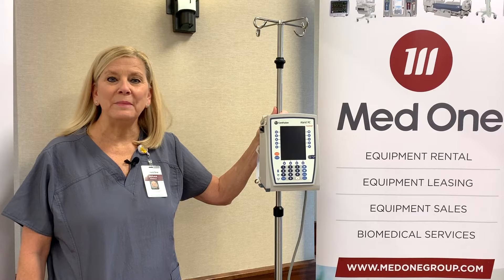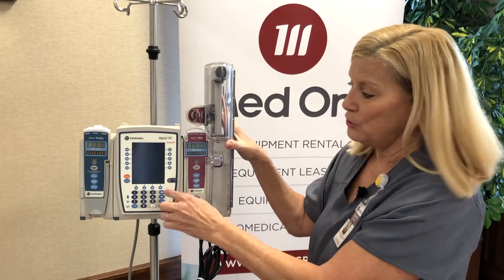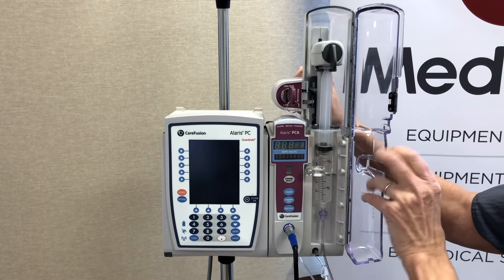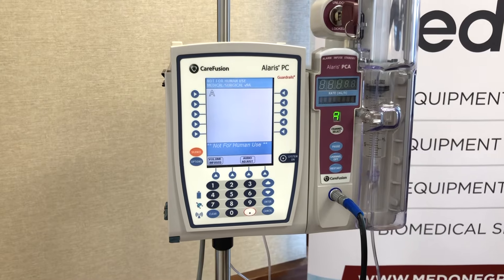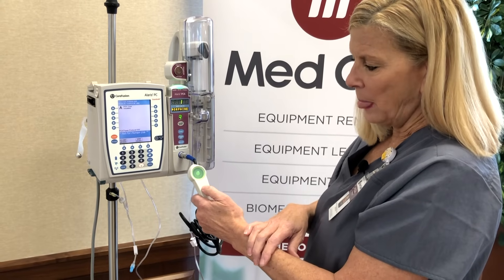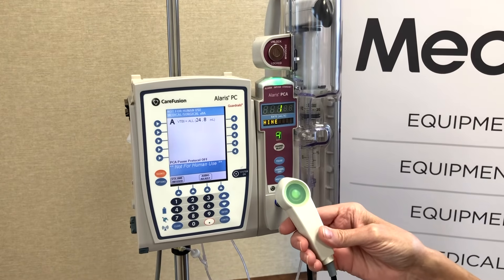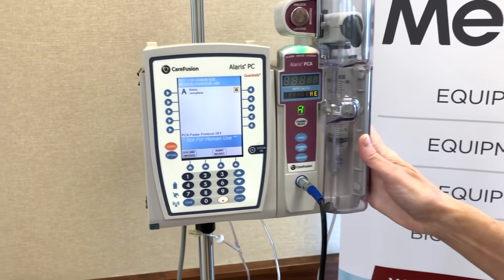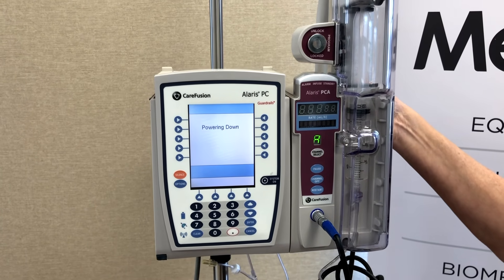Alaris 8120 PCA Training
This video provides training on the setup and many functions of the Alaris PCA Pump Module of the Alaris System. The training includes programming an infusion, viewing patient history, connecting modules to the PCU, bolus request cord profiles, programming a bolus dose, selecting the right patient profile and more.
Video Chapters
0:00 Intro
0:38 Overview of Alaris 8015 PCU
1:48 IUI Connectors
2:00 Connect PCA Module to PCU
2:13 PCA Module Overview
3:05 Tubing/Disposable Overview
3:19 Syringe Options
3:54 Prime Tubing
4:10 Insert Syringe into PCA Module
5:06 Profiles Explained
5:49 Infusion Start-Up
7:20 Programming Infusion
9:07 Dose/Bolus Request Cord Overview
10:59 Patient History
12:33 Programming a Bolus Dose
14:28 Near End of Infusion Alarm
15:12 Syringe Empty Alarm
16:25 Turning Pump Off
17:10 End Screen and Disclaimers